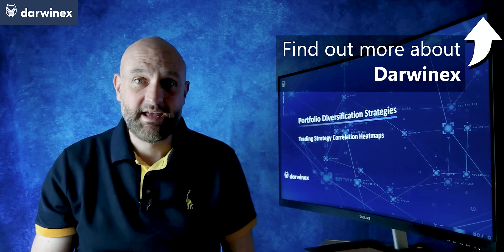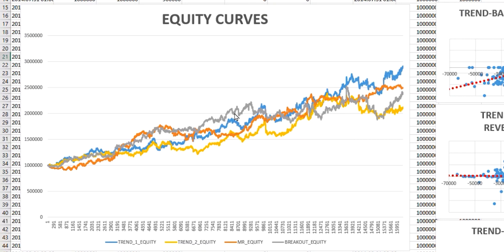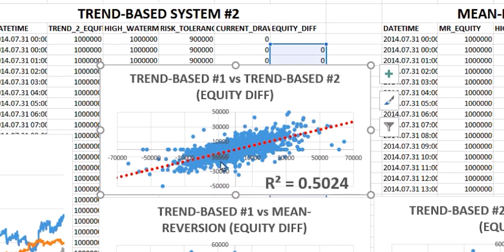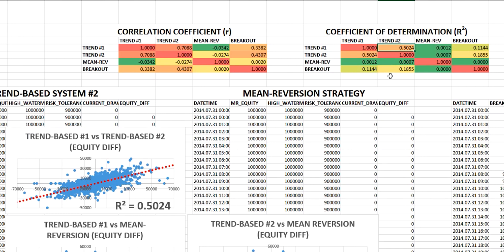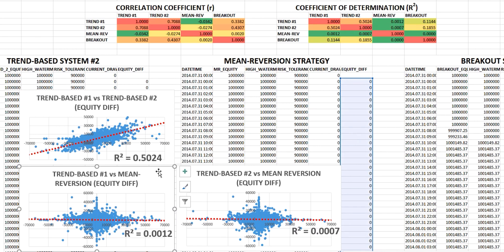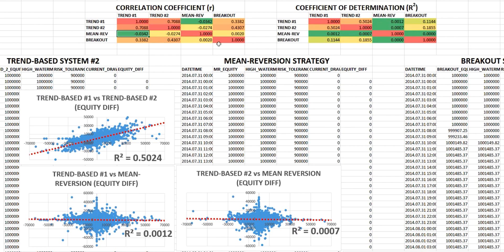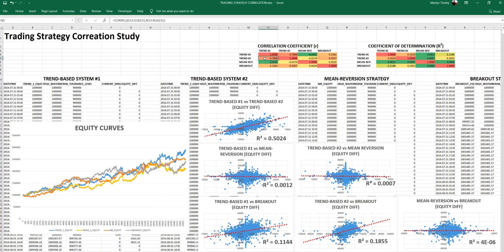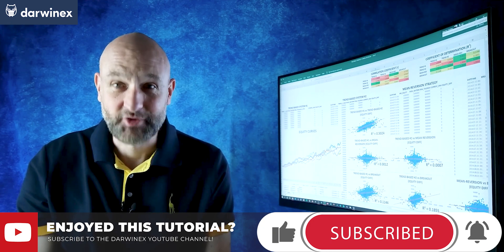43) Correlation Heatmaps for Trading Strategies | Reducing Portfolio Risk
Using Trading Strategy Heatmaps: It can increase your portfolio risk if you build and trade multiple algorithmic, systematic or discretionary trading strategies that are too correlated. Trading a Mean-Reversion strategy with an uncorrelated Trend-Following strategy can be beneficial because the results should be a smoothed-out equity curve.  However, attempt to trade two trend-following strategies together or two mean-reversion strategies together, and the high levels of correlation could have the effect of almost doubling your drawdown, meaning the approach is counterproductive. A correlation heatmap will greatly assist you in making appropriate decisions when combining the individual components of your portfolio.